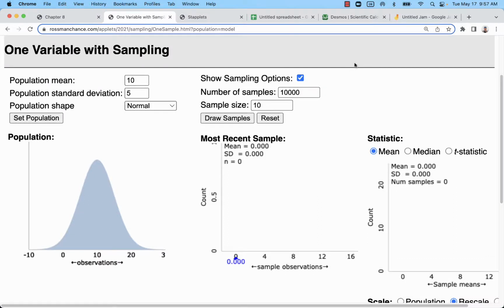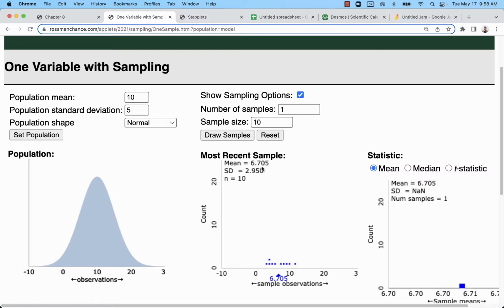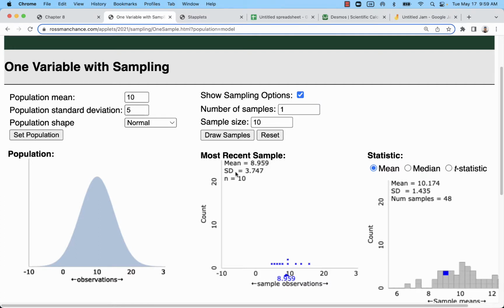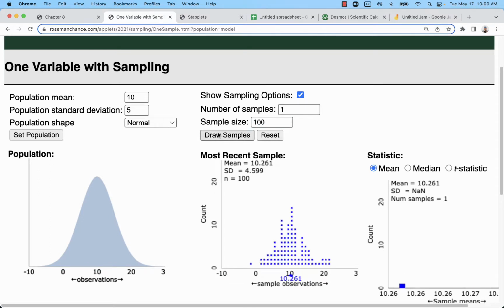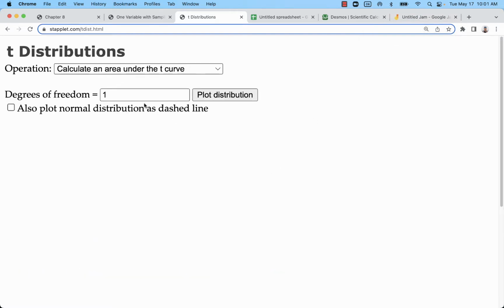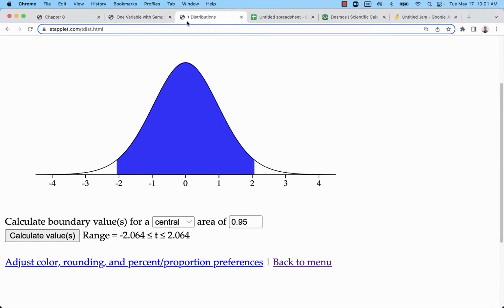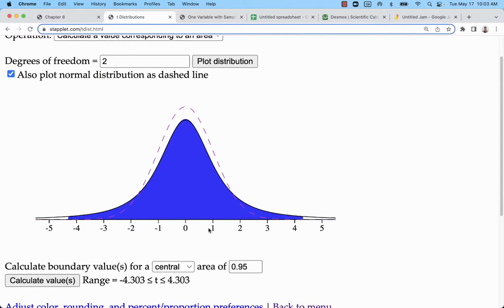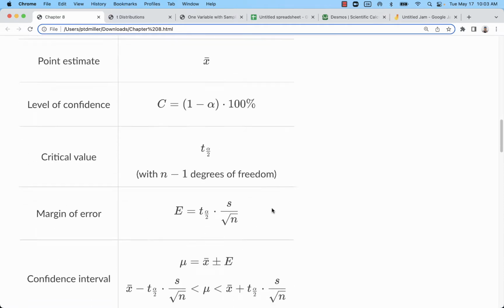Critical values of the t distribution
Using the student's t distribution to find critical values